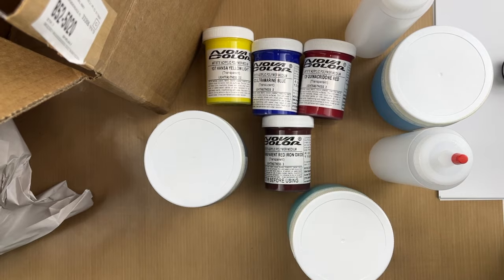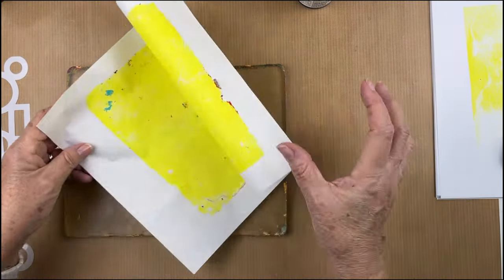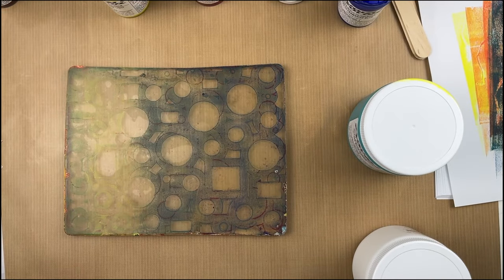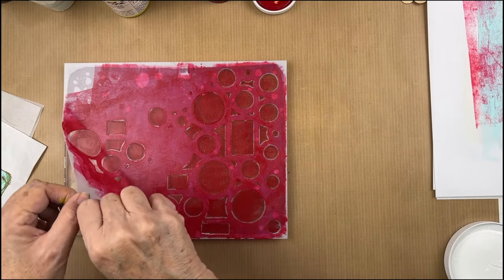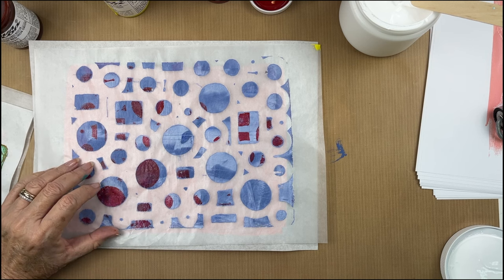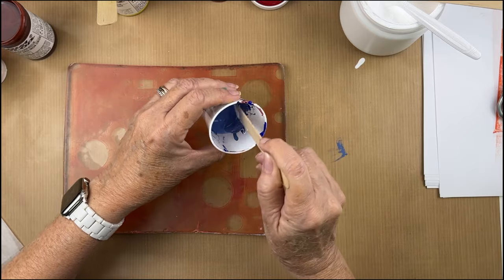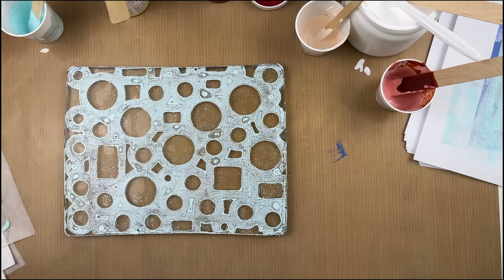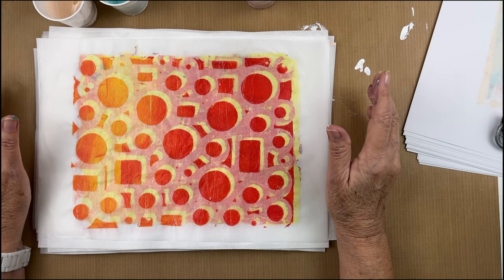Gel Printing with Nova Color Paint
I recent purchased some new paints from Nova Color to try gel printing with them. I had heard that they were very fluid and similar to Golden Fluid and I wondered how well they would work on the gel plate. The consistency is different but they also dry fast. I like paint that dries fast because I like to keep things moving and I have no patience. Are you like that?
So here is my session where I experiment for the first time with my new Nova Color paint.

Note: The stencils used in this video are not available yet. But coming soon!

❤️ Gel Press Gel Printing Plate 8"x10"
❤️ Speedball Deluxe Soft Rubber Brayer, 4-Inch
❤️ Speedball Deluxe Soft Rubber Brayer, 2-Inch
❤️ Ranger Gel Press Storage Tin, 12"x10.5"x.6" | Store your Gelli Plate Safely